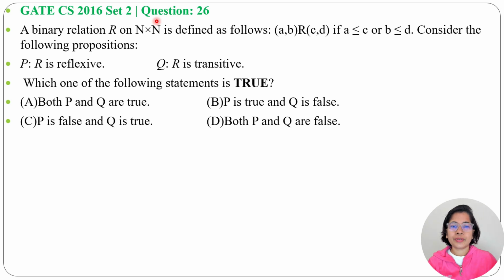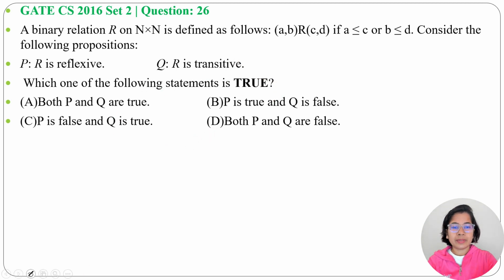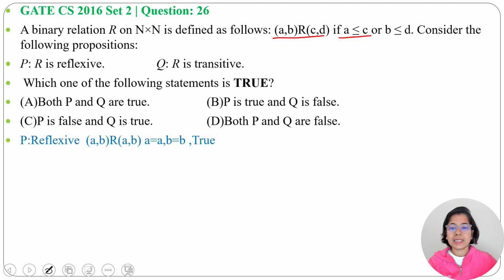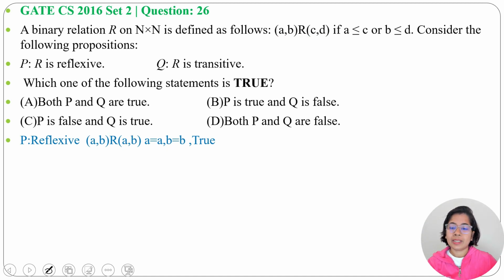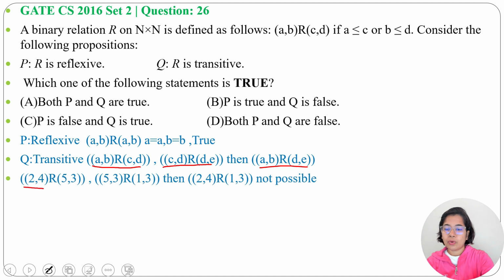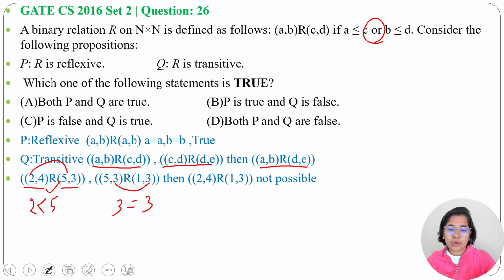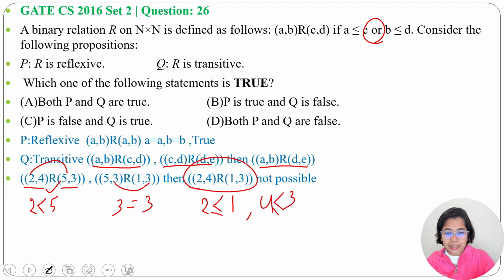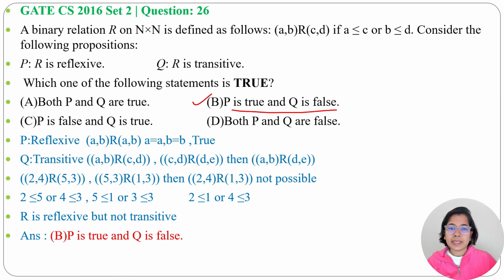GATE CS 2016 Set 2 | Question: 26 A binary relation R on N×N is defined as follows: (a,b)R(c,d)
A binary relation R on N×N is defined as follows: (a,b)R(c,d) if a ≤ c or b ≤ d. Consider the following propositions:
P: R is reflexive.  Q: R is transitive.
 Which one of the following statements is TRUE?
(A)Both P and Q are true.  (B)P is true and Q is false.
(C)P is false and Q is true.  (D)Both P and Q are false.

Ans : B

0:00 Question
0:21 Solution